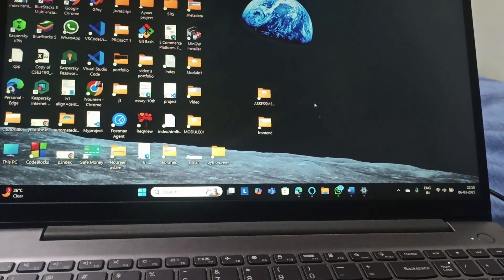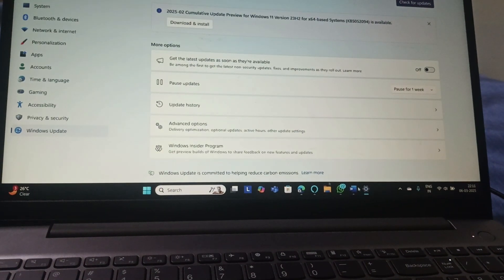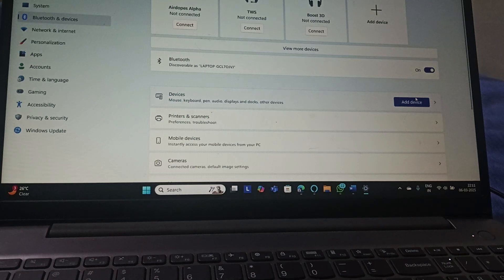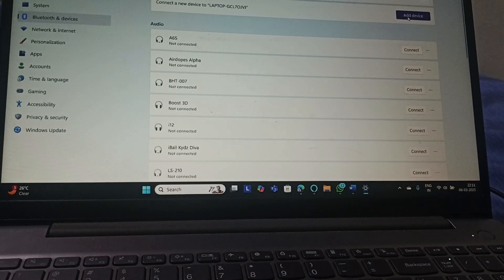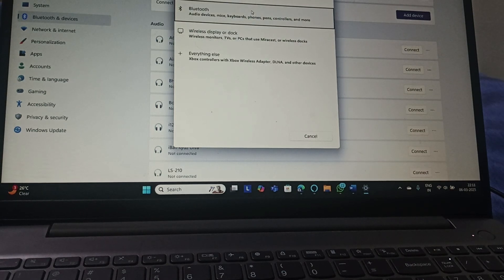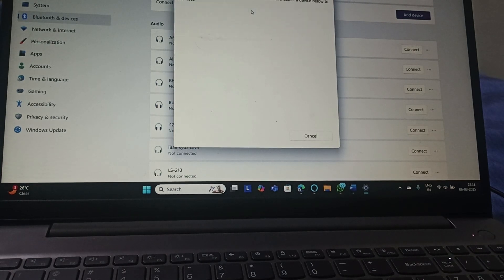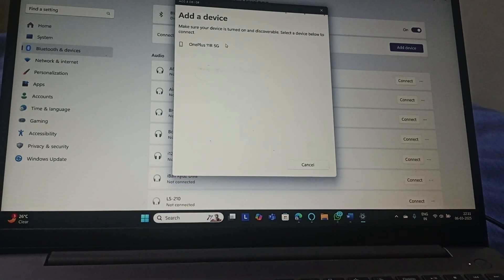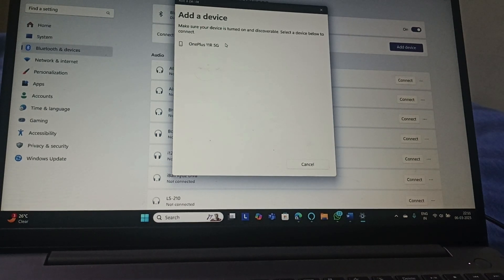How To Connect Wireless Mouse To Lenovo Laptop Windows 11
This Video Tutorial Provides A Comprehensive Guide On How To Connect A Wireless Mouse To Your Lenovo Laptop Equipped With Windows 11. We Will Walk You Through Each Step, From Enabling Bluetooth To Pairing Your Device, Ensuring That You Can Enjoy The Convenience Of A Wireless Setup. Perfect For Users Of All Skill Levels, This Video Aims To Enhance Your Computing Experience.

0:00 Introduction
0:10 Step1:- Turn On The Mouse
0:18 Step2:- Open Settings
0:24 Step3:- Turn On The Bluetooth
0:28 Step4:- Click On Add The Device